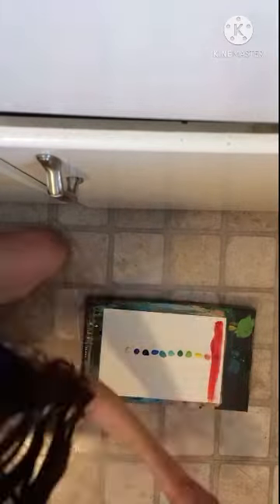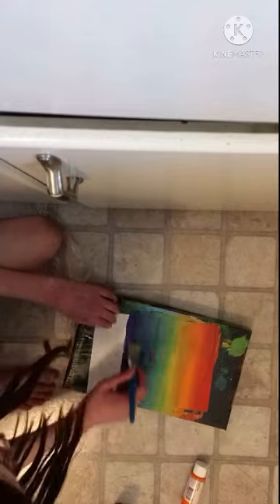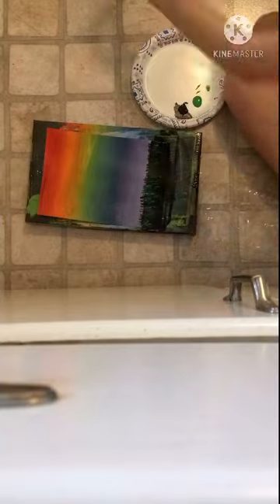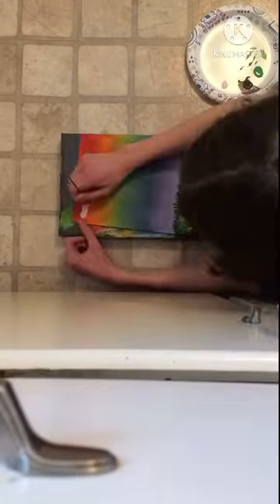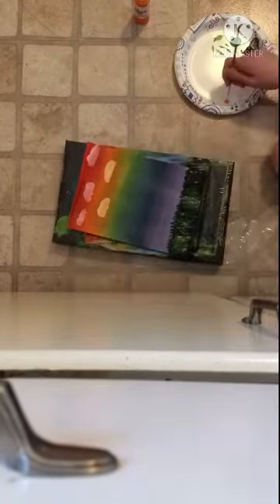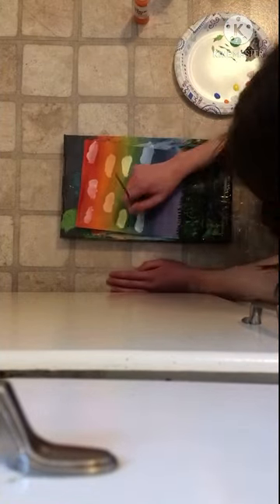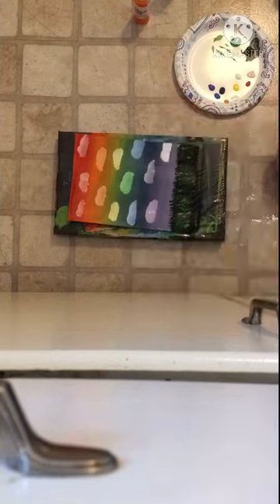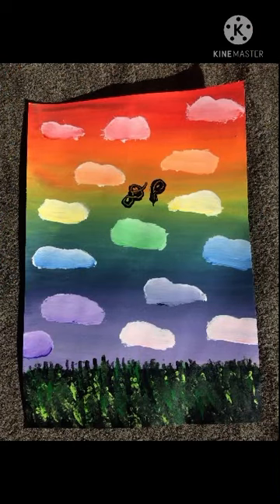Painting a Rainbow Sky!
Today I am going to be painting a rainbow sky with some grass!
I love rainbows, but it’s hard to blend all the colors together!
I think I did pretty well on this! If I did it again, I would leave out some colors.
But anyway, I hope you guys like this!

This was edited with the help of KineMaster.

I will try to post every weekend!